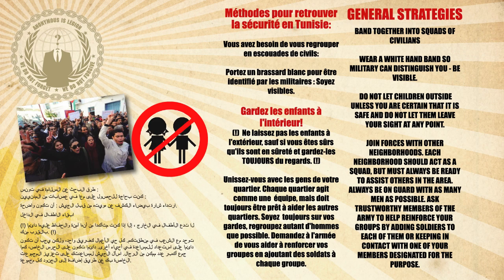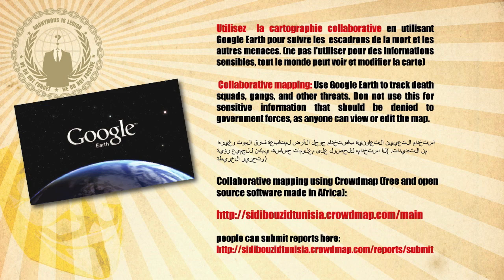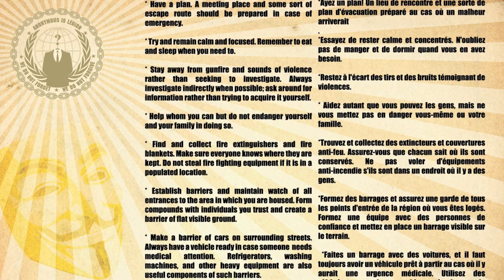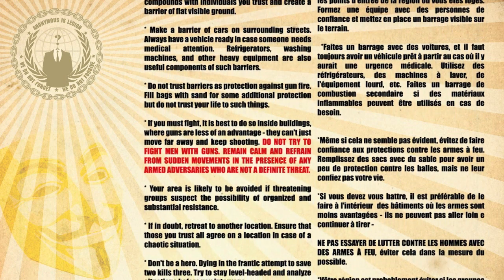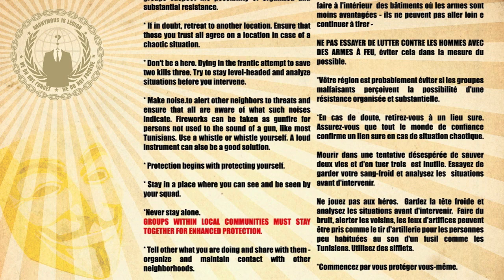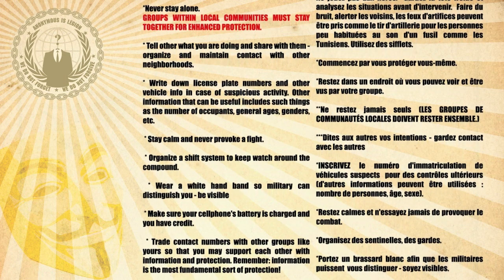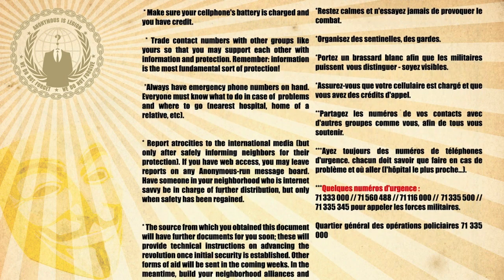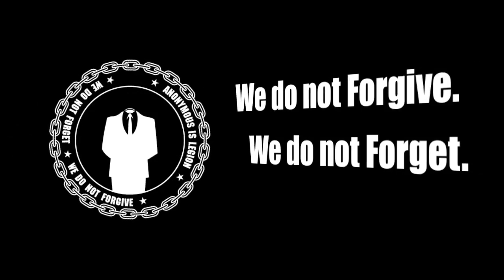Guide to Protecting the Tunisian Revolution, Part One: Initial Security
English, French, Arabic

"by barrettbrown

Sat Jan 15, 2011 at 03:58:04 PM PST

As I've noted here over the past two weeks, factions of Anonymous, including quite a few Tunisians, have been supporting the Tunisian people in their current revolution against the corrupt and undemocratic government that had ruled over them for years. Our efforts have now switched from DDOS attacks and takeovers of non-essential government websites to the more nuanced and difficult work of providing various forms of educational and moral support to Tunisians during the coming period of tumult. The following document, which will be updated further soon, is the first of several that we have begun distributing across Tunisia via the internet and other means. Please take a moment to redistribute this to anyone you know with friends or family in Tunis or any venues, such as forums, where it will have a chance of reaching as many Tunisians as possible (internet access is somewhat spotty today in Tunisia but many are able to access it nonetheless). Note: the formatting will improve as we get a chance to do such things; we are in a rush due to reports of further violence perpetrated by both government and bandit forces."